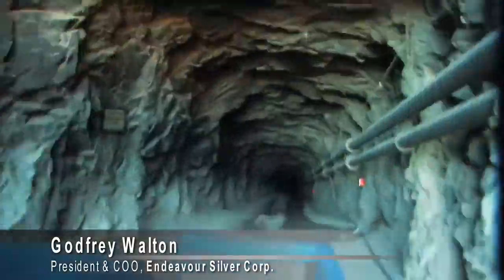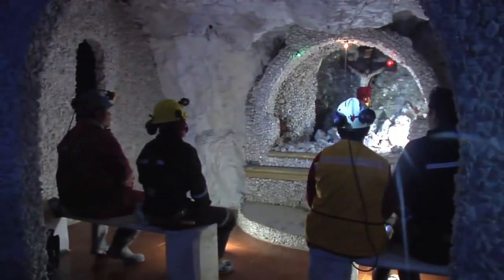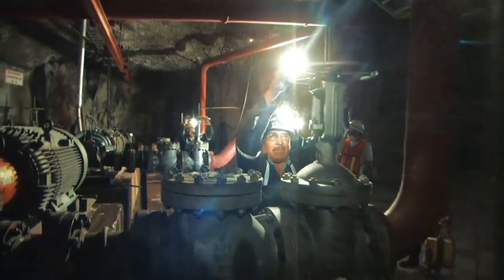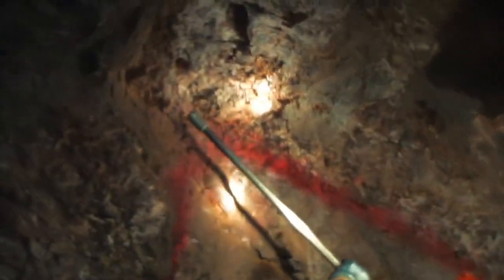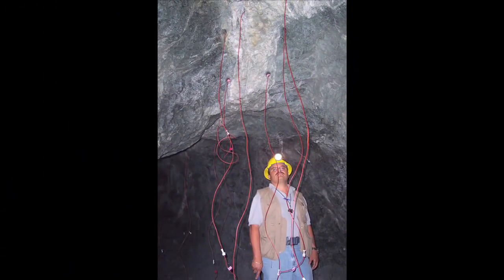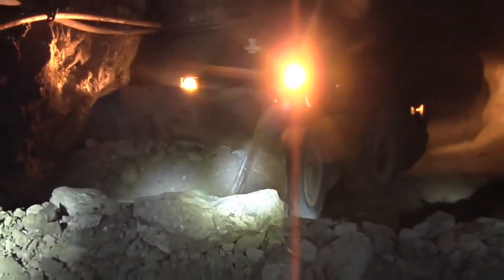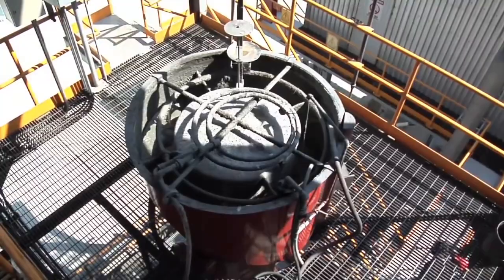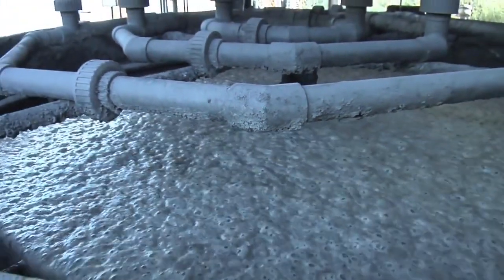How Silver's mined (Part 2)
What's this silver stuff?

Where does it actually come from?

And how can I get some?!